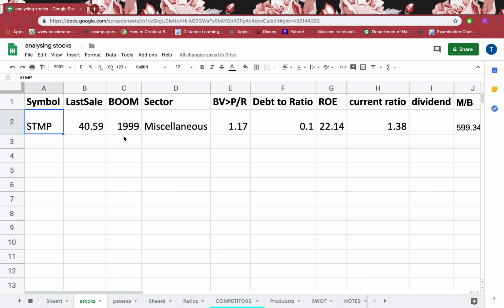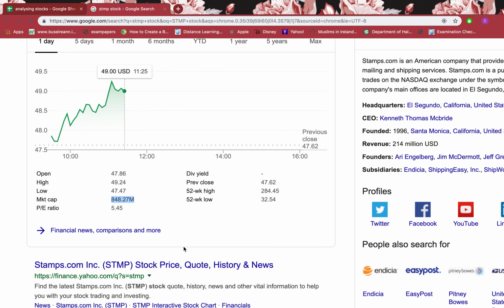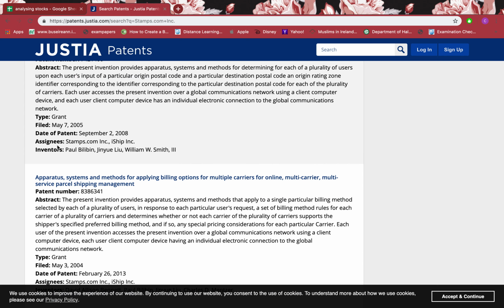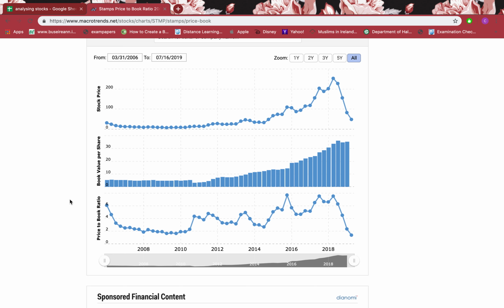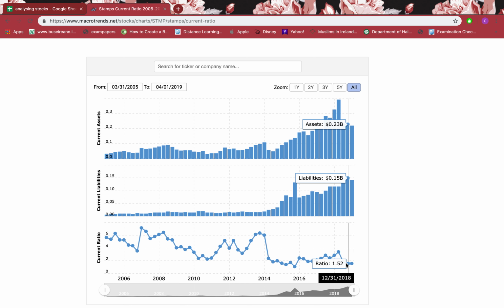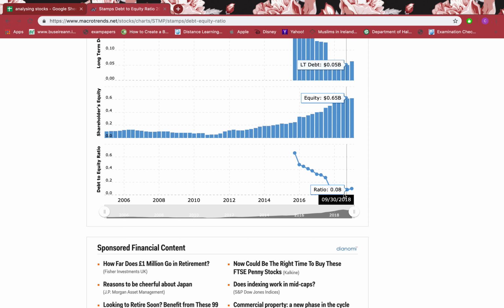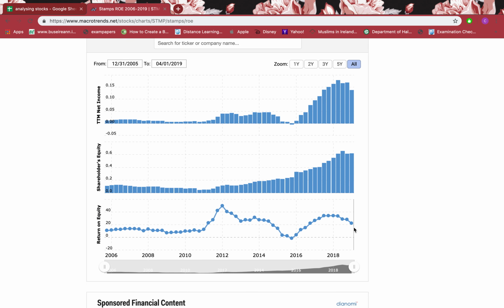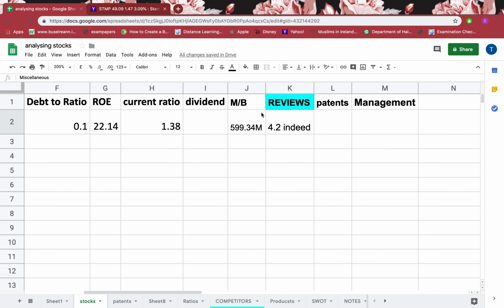Stamps.com Inc.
In this tutorial I will be going through some of the tricks to scan Stamps.com Inc.